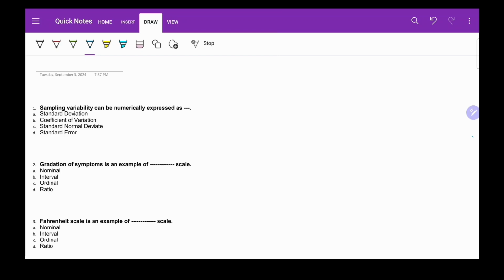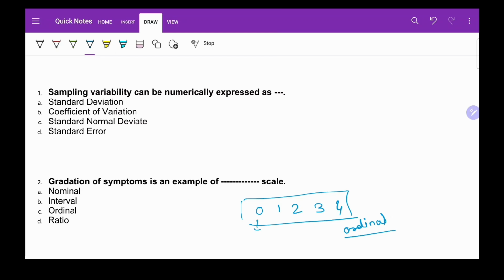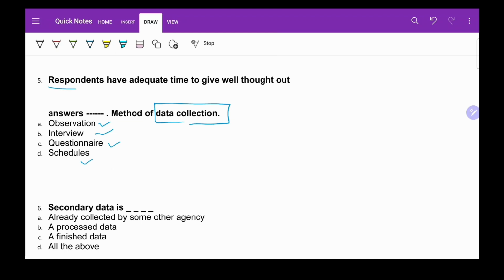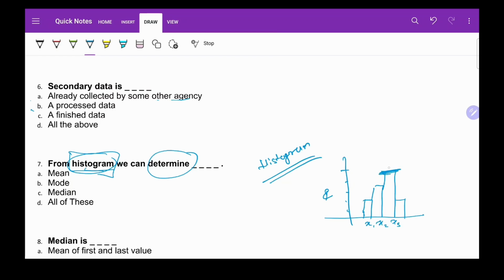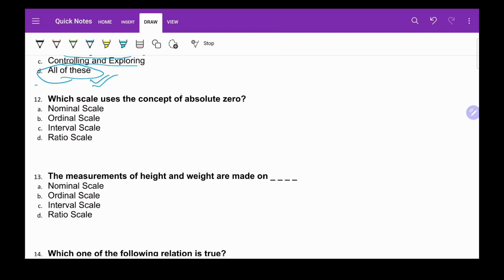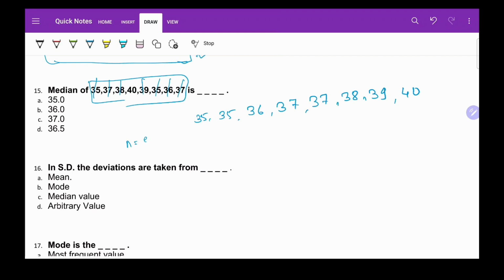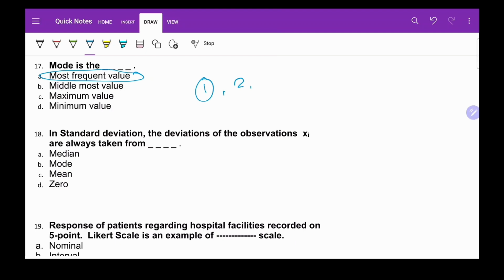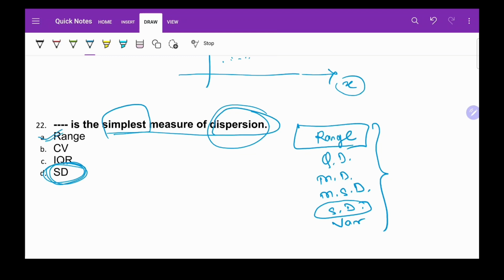Biostatistics MCQs Practice l Research Statistics